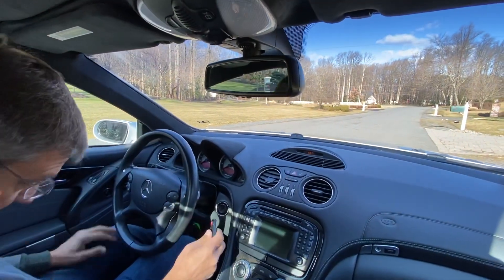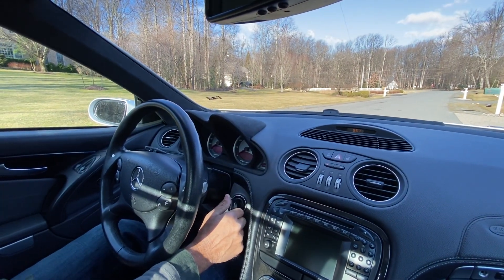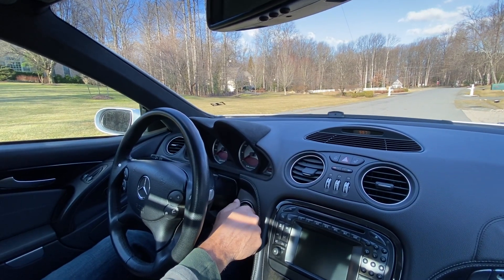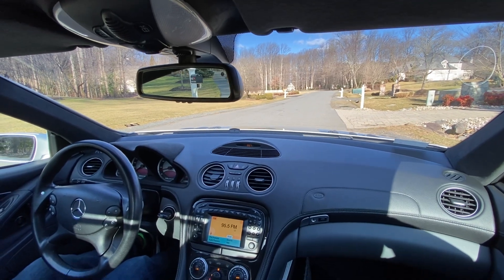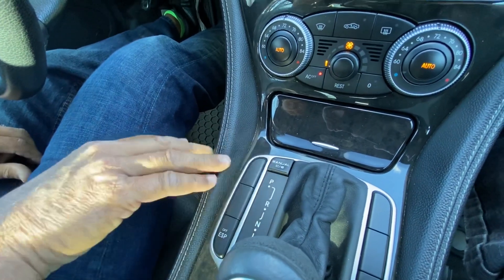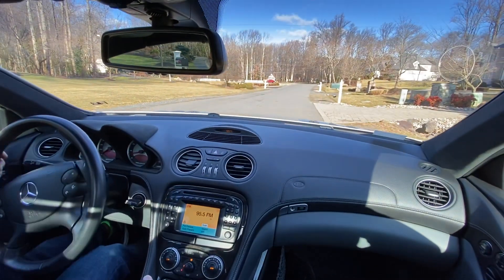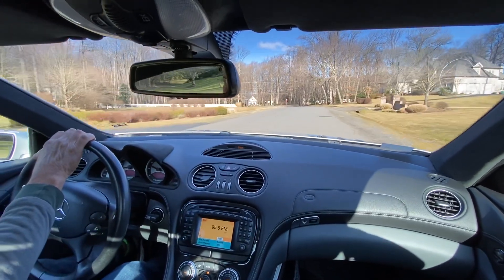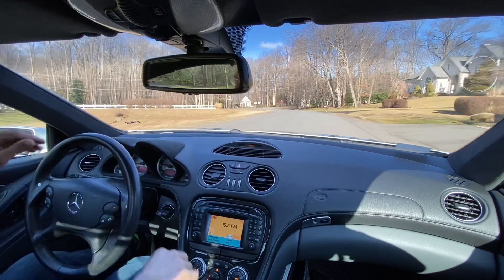2004 SL55 drive video